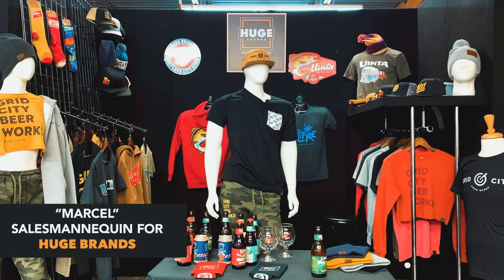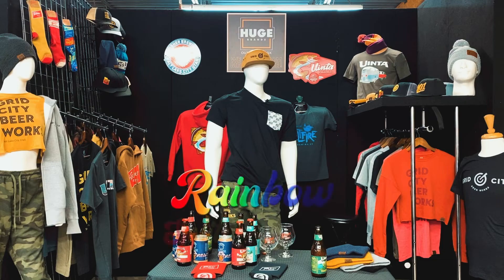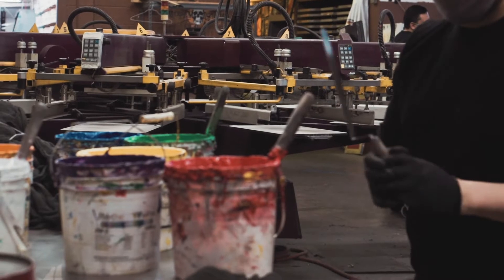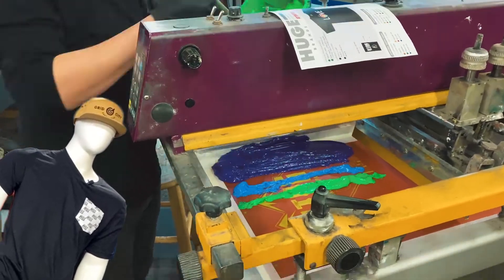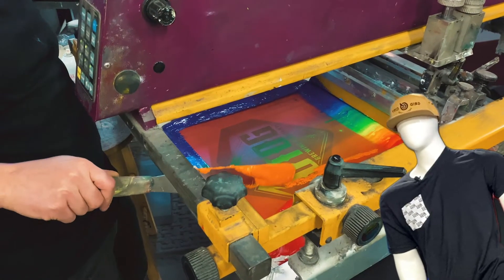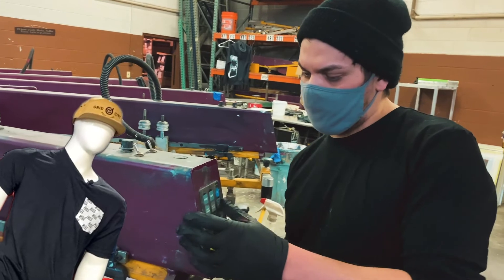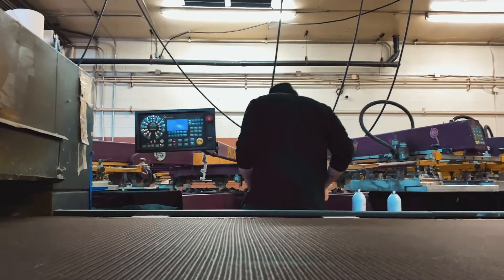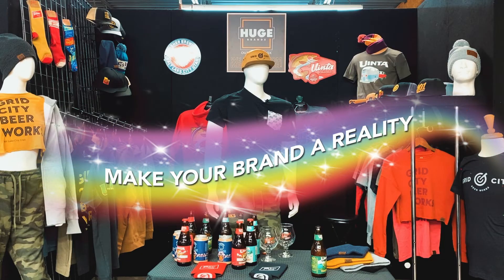The Rainbow Split Fountain Print w/ Marcel the Salesmannequin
In search of a style of print that will compliment your custom Pride merch offerings? Look no further than the Rainbow Split Fountain, a colorful decoration option that will bring that extra bit of pizazz to your tees! Kick on back and relax while Marcel the Salesmannequin breaks down what goes into this specialty print.

Want to place an order for your own Split Fountain prints? Get a free quote today at hugebrands.com!